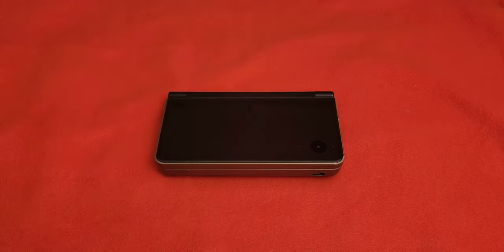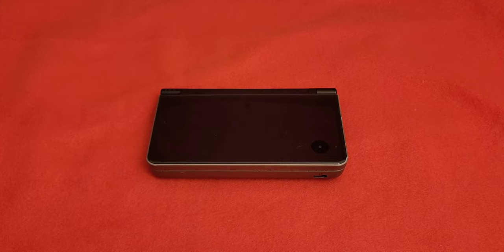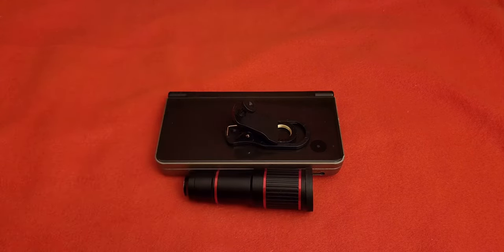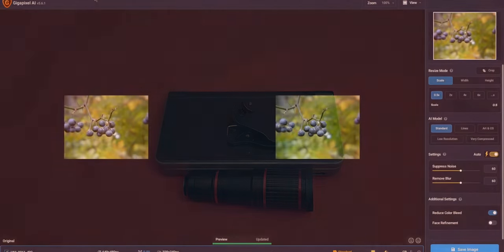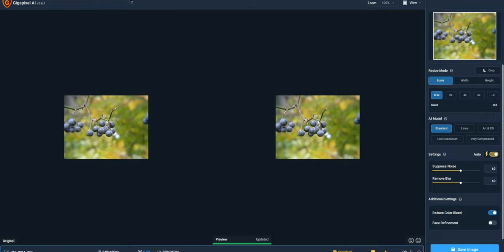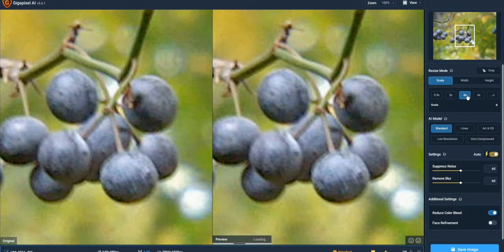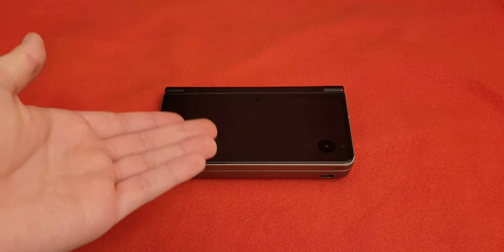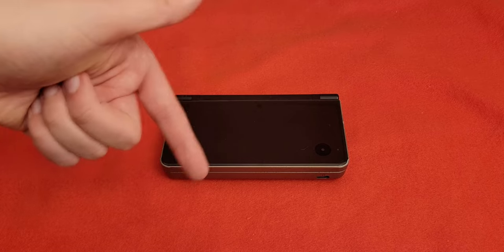Making The DSi Camera Modern With AI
who would think a nintendo dsi could take a usable photo?

check out my youtube short where i use AI to make a 0.7mp iPod Touch 12 megapixels